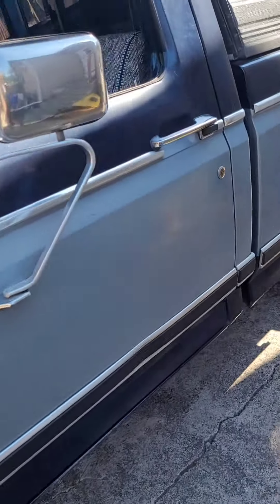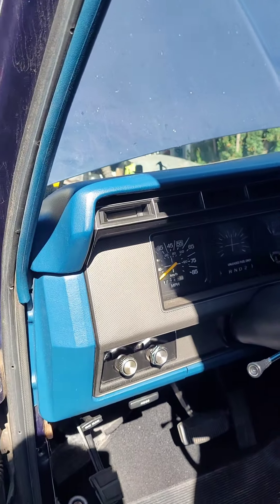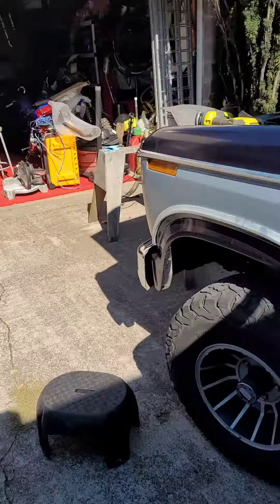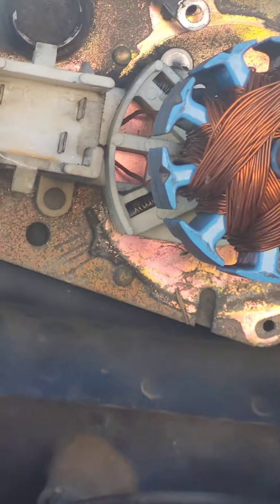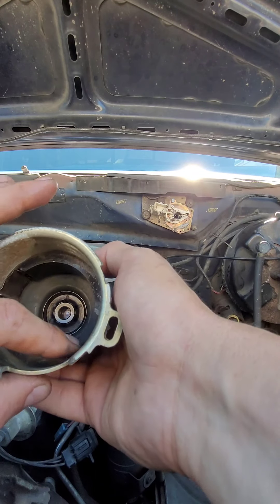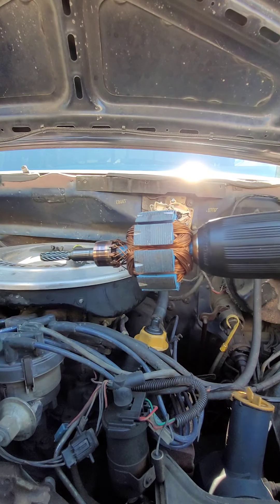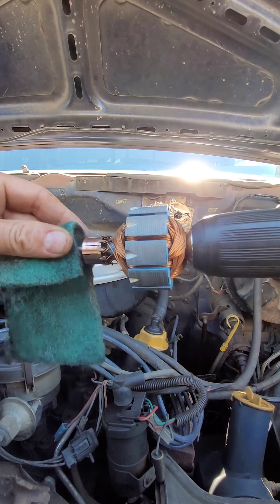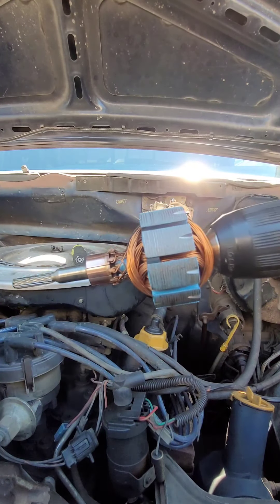1980-1984 Ford F150 Windshield Wiper/Washer mechanism diagnosis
When the Wiper motor armature is removed,  the 3 brushes pop out like jack-in-the-boxesesses. There are 3 adorable little holders, one near each brush that allow you to click the wire into them so this won't happen. I am sorry I didn't detail that verbally. You have to watch carefully during the sped-up oonst oonst music portion. Before you reinstall the armature after cleaning up the commutator  and brushes with an abrasive pad or high grit sandpaper,  blow everything off and add a smattering of your favorite oil to the gear and bushing. Once installed... unhook the brush wires from thier ingenious cute little holders so that the spring pressure forces them against the armature. I didn't need to move the adjuster at all once I did this... it worked great afterwards. A rainy day will tell the true tale.

From @Lmctruck1 this is the very convenient coolant/windshield washer fluid reservoir that I slightly modified to fit my 1984 Ford F150 4X4 High Output.  I can't comment on whether the various other models have the same/ similar sheet metal on the inside of the driver's side front fender for this mount.

50-8072 WASHER RESERVOIR GAS 87-96 $39.95

I was WRONG in the video about the washer pump... it is THE SAME PART NUMBER for all the things.   So I am not sure if I bought the pump from LMC truck, might have sourced it from a local auto parts store. Regardless, be mindful of that failure mode when installing one.  And know that you can cut down the vanes and it still pushes enough water to squirt on the windshield.